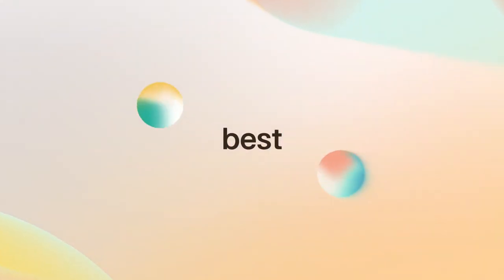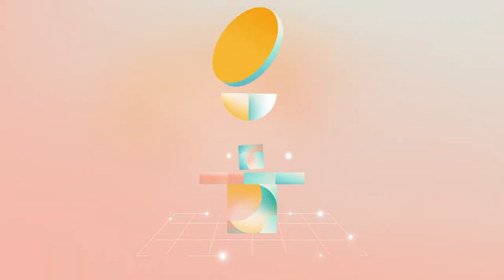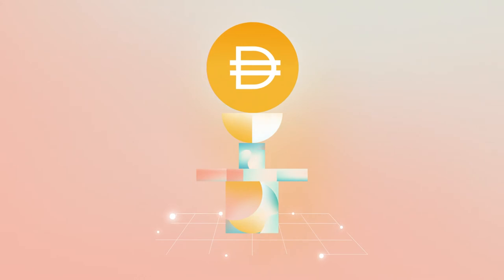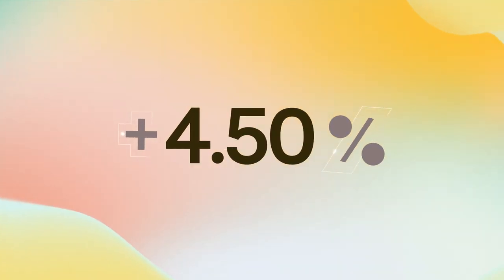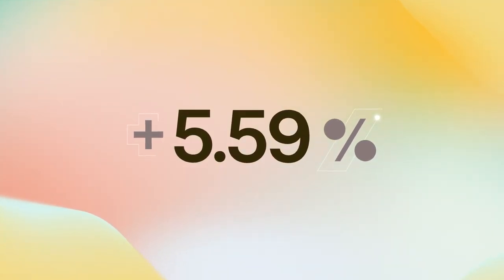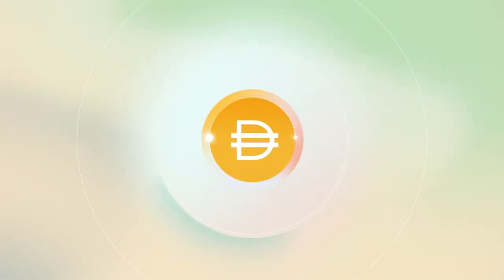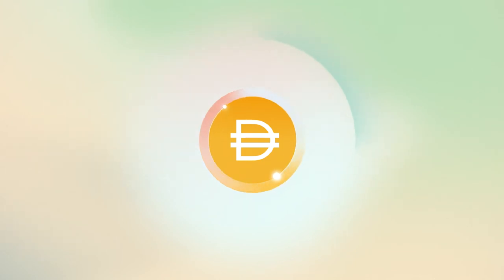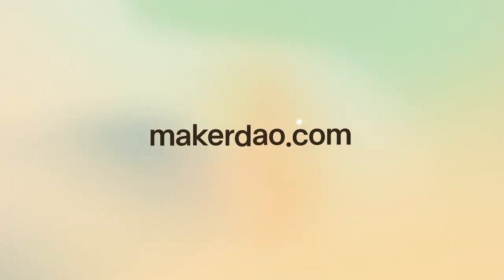What is Dai? | Cryptoclips Trailer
Dai is a stable, decentralized currency that does not discriminate. Any business or individual can realize the advantages of digital money.

Bitcoin: 14C7VT7JyCvEsDiC4sb9SwtX2dWrzVF5CG
Ethereum: 0x43888Fefbb1b55Ea615943df8a4e1EFF4a7d4A79
Dash: Xw9GkCDzzpK7JfTpwHuhjfE3Wox9SJCp13
Litecoin: LMi8zvAL71oN8pH5fjgBQDV4vz2XFje4zb